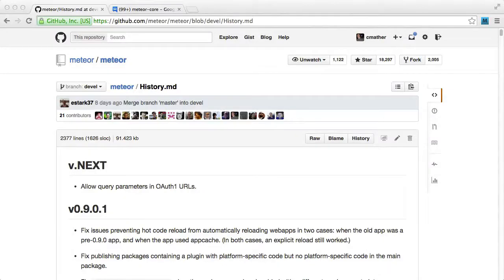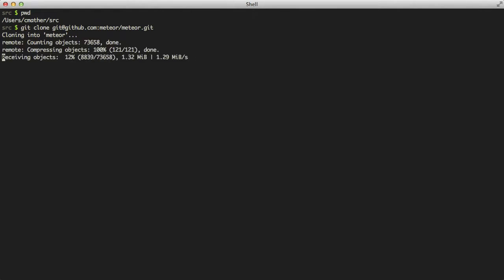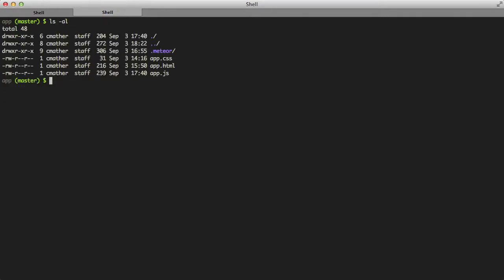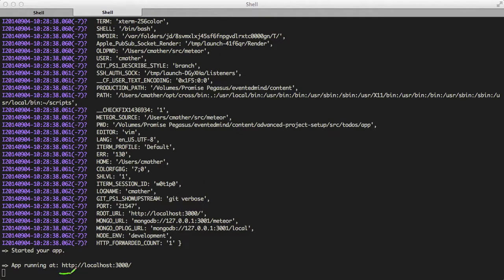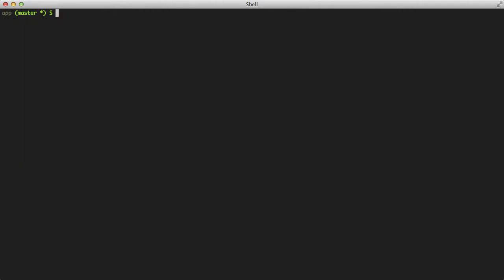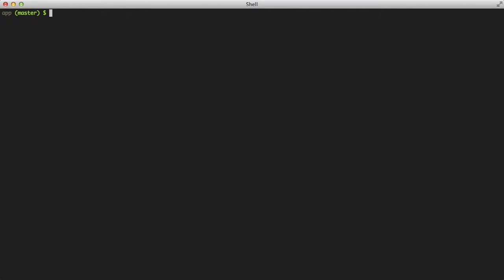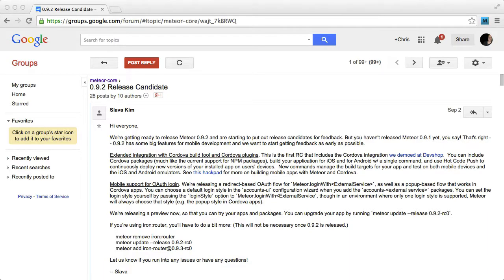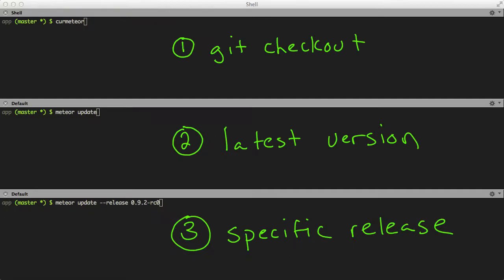8 Working with Different Meteor Versions